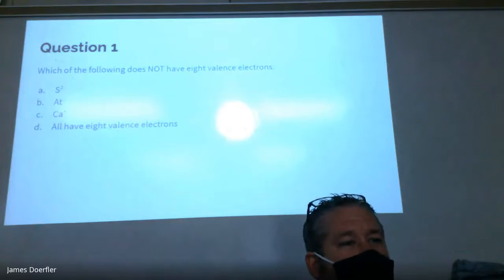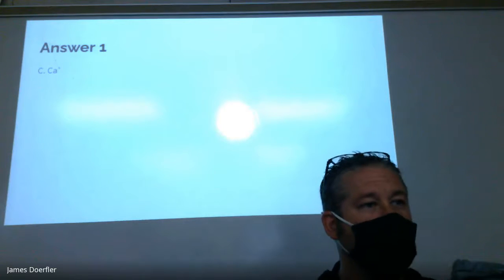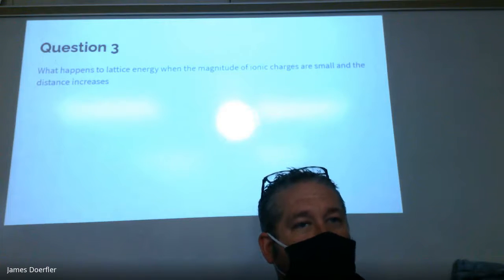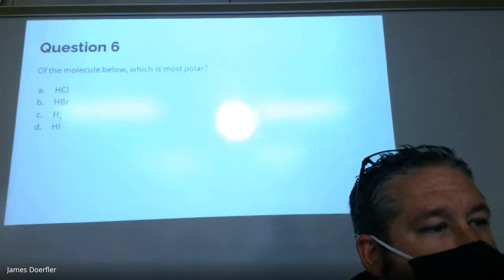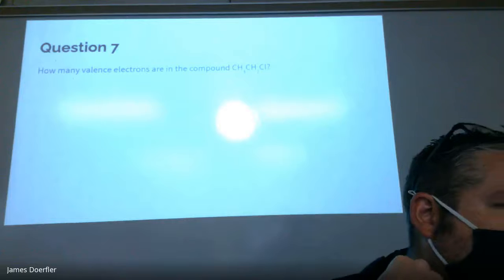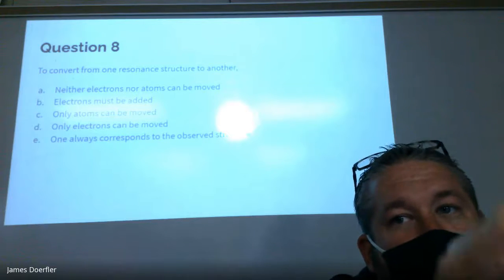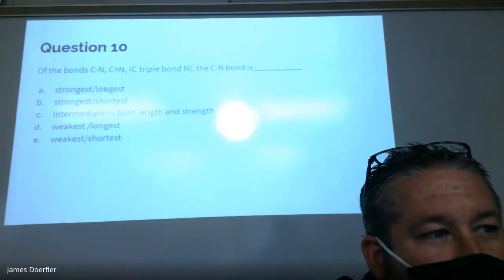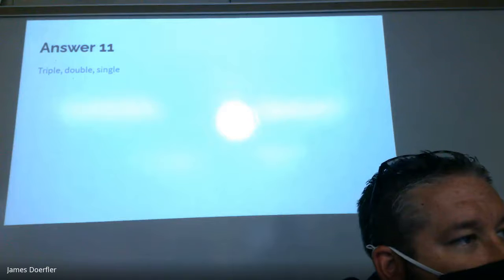Honors Chemistry Ch 8 Review